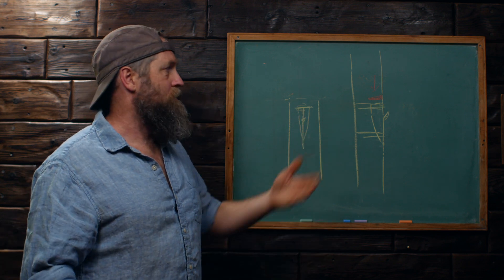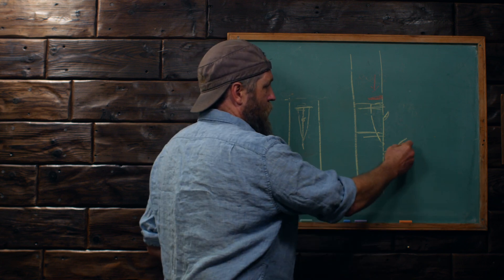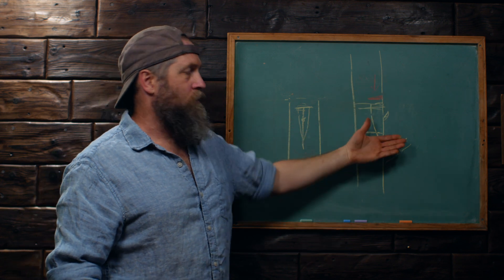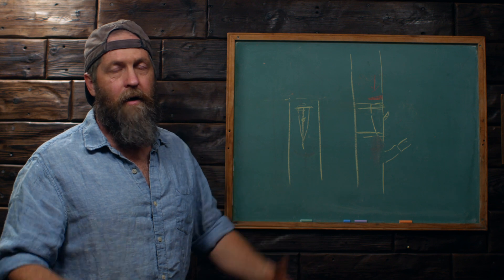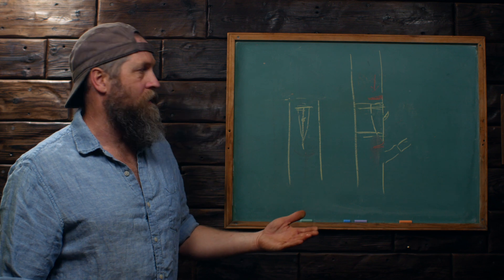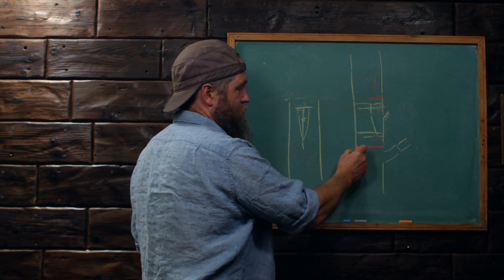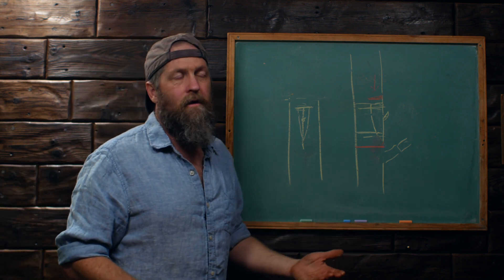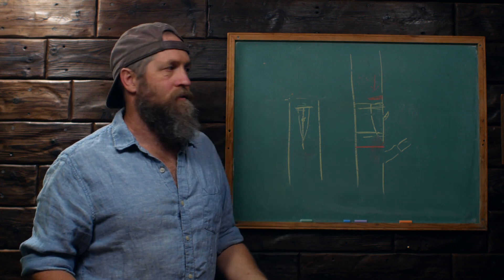Q&A: Can Bud Graft Used To Add a Branch? Yes, But...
Discussing using bud grafting to add a branch to a fruit tree.  Short version, yes, you can do that!

Standard gear I recommend. I either use or have used all of it, no B.S.